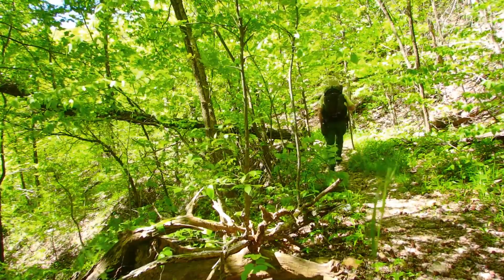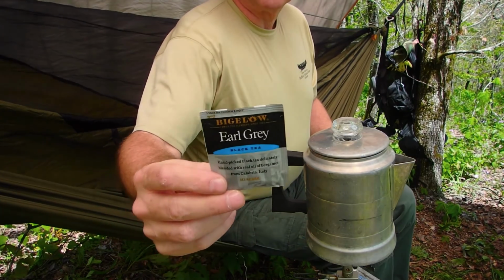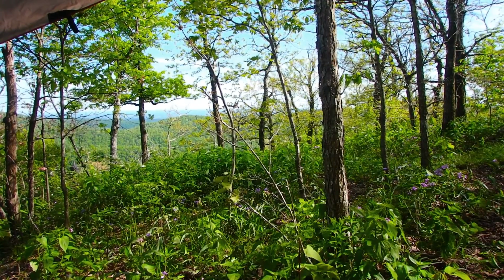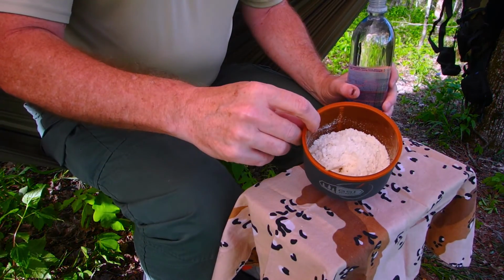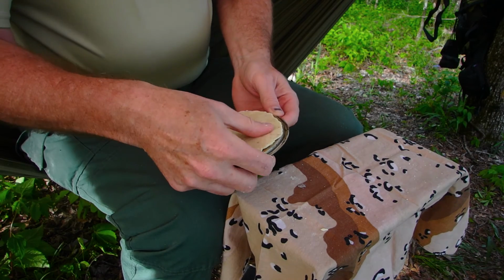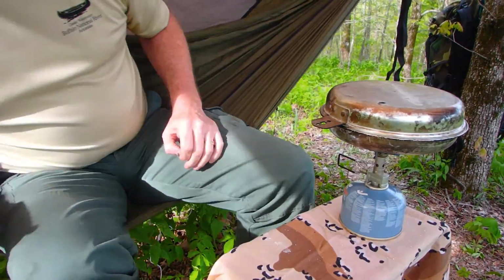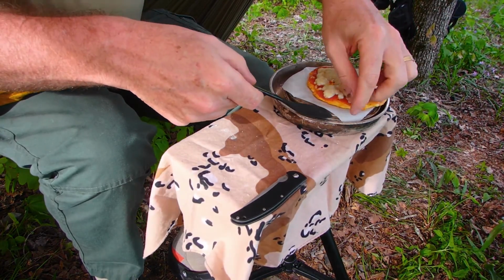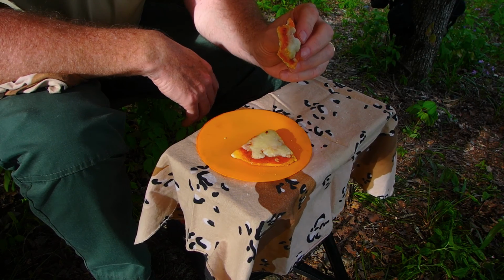Buckeye Mountain Hammock Camping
This is a re-edit of a trip I made in the spring. It shows how I make pizza while backpacking. Hope you don't mind a second look at this.